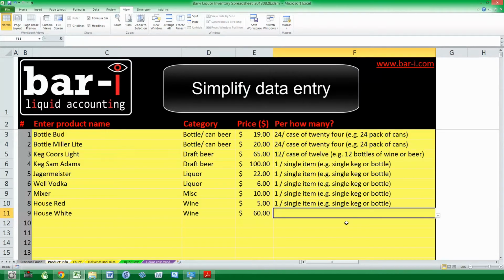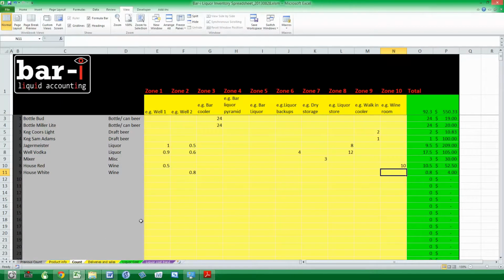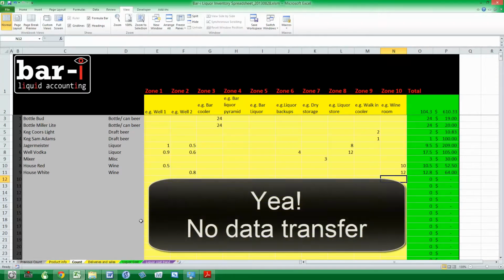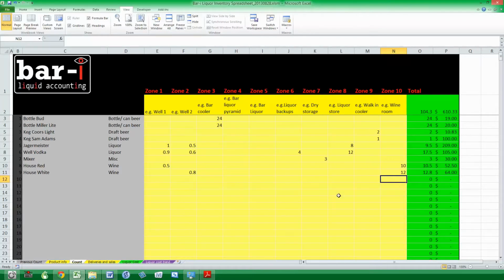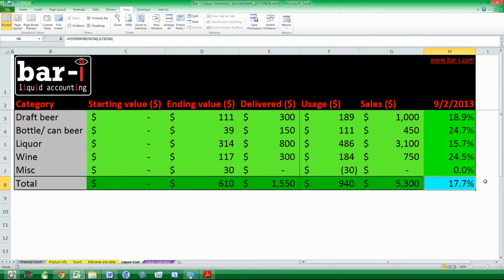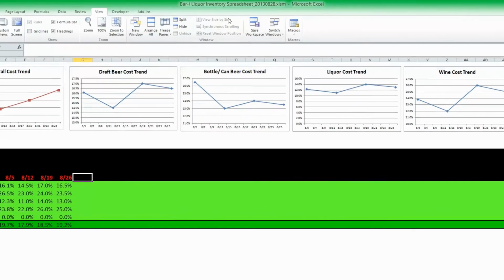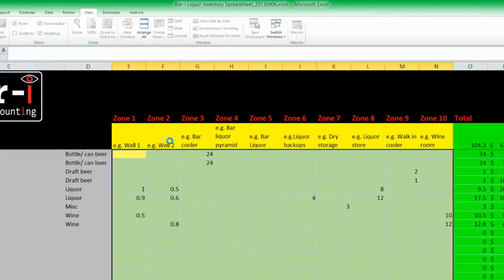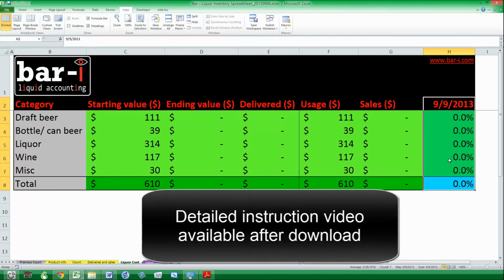Bar i free liquor inventory spreadsheet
In this video, Jamie discusses 6 advantages of using Bar-i's free liquor inventory spreadsheet compared with more traditional methods such as using a clipboard:

Simplification of data entry -- Bar-i's liquor inventory spreadsheet can enter individual values of products as well as calculate total values per case.

Eliminate data transfer -- When you finish counting your last bottle, the spreadsheet will automatically update the new total, saving you the time associated with manually transferring this data yourself.

Easier to spot errors -- The spreadsheet uses a zone system which makes it easier to notice counting mistakes, and it ensures you continue exactly from where you left off if you need to stop in the middle of taking liquor inventory.

Calculations are performed automatically -- All you need to worry about is taking care of data entry, and Bar-i's liquor inventory spreadsheet will perform all calculations for you.

Liquor cost for each period is added to a graph -- This helps you evaluate your  liquor costs over time to see how they are trending.

Auto-loads the ending date for the next inventory -- When you finish taking inventory, the spreadsheet will auto-load the ending date for the next inventory period. All information from previous periods is saved in the liquor inventory spreadsheet, but this information will be cleared out for the new period in order for you to instantly add new data. Each period being evaluated will be saved under its own file name, making it easy to organize and locate your data.

You can download our free liquor inventory spreadsheet to start taking advantage of these benefits right away.